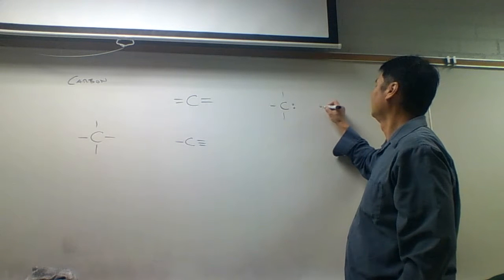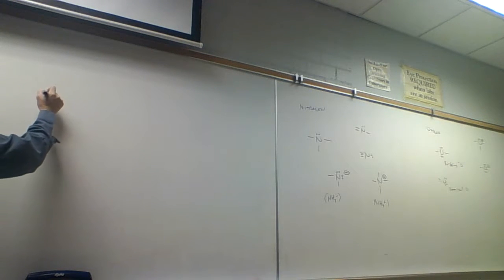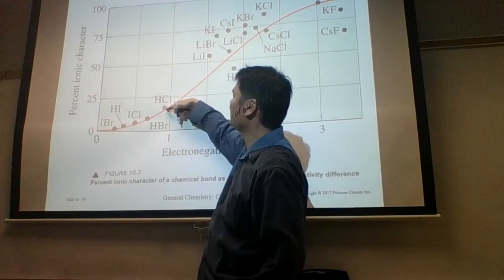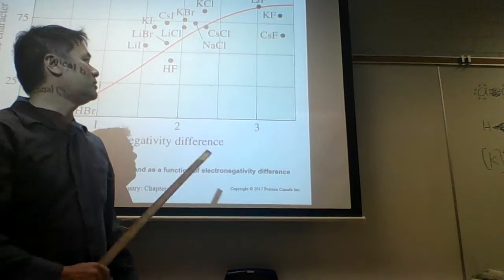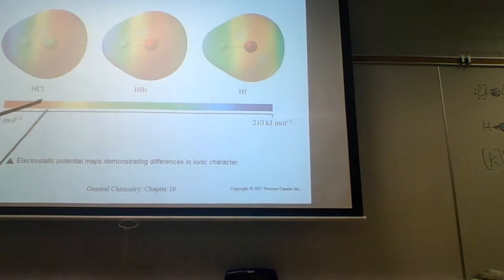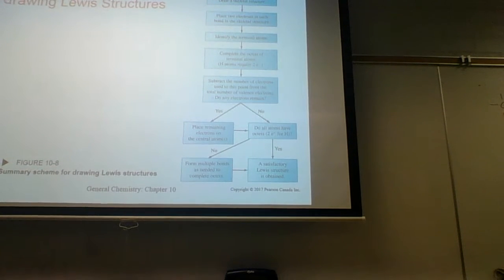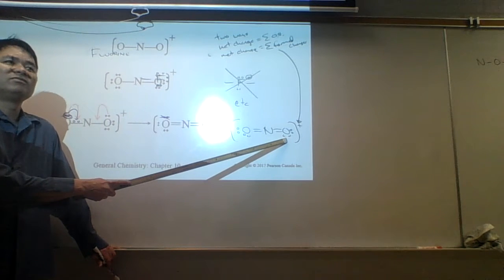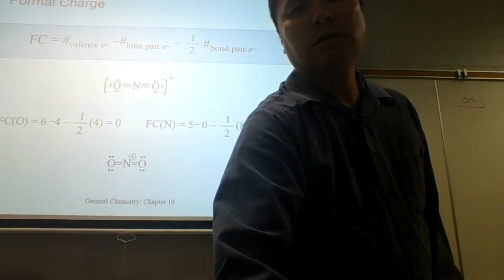Chem 1A 1234 050917 A